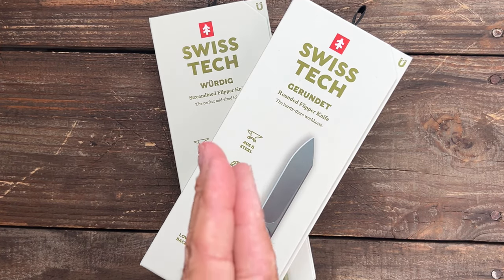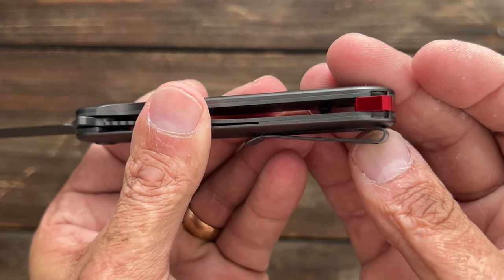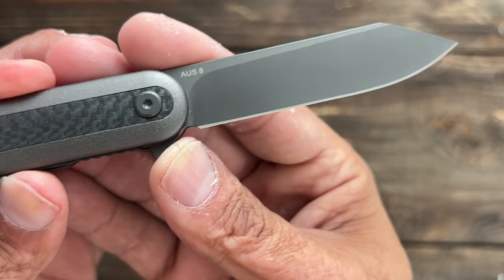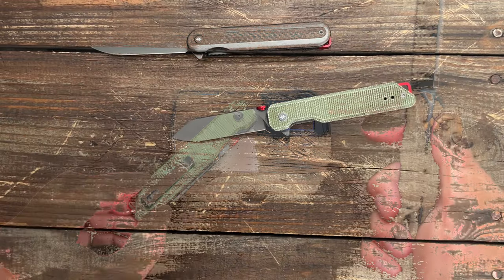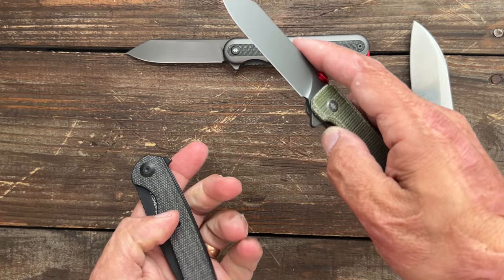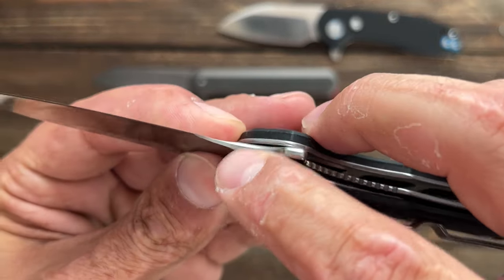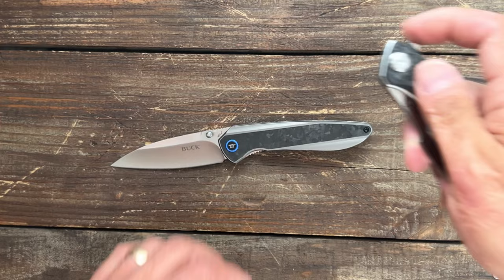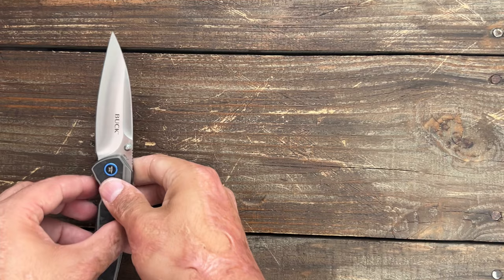Walmart Released a New Line of Knives : Are They Worth It?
Walmart Released a New Line of Knives : Are They Worth It? Walmart has carried this brand for a while now but until now nothing has really peaked my interest. While on vacation with my family we were at Walmart grocery shopping and of course I had to go check out their selection of knives. I spotted 3 knives that interested me especially for the price.  I figured I could give them a shot and see if I thought they would be a good budget offering for my subscribers looking for a good budget knife. Well in this video we find out.

0:32 Swiss Tech- Gerundet

4:53 Swiss Tech- Wurdig

7:18 WIN+

7:41 Sencut- Kyril

8:01 Free Tiger- FT51

8:21 Rexmo

9:54 Monikala- Assult Team #1

10:35 Buck- 461 Advance